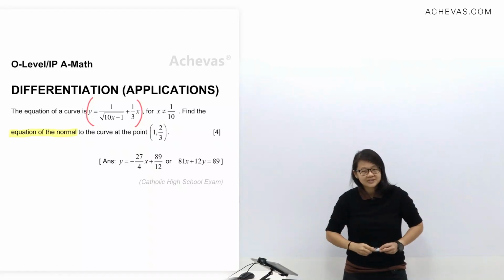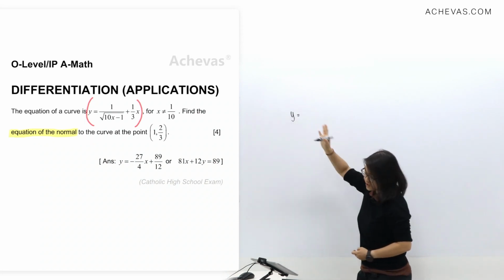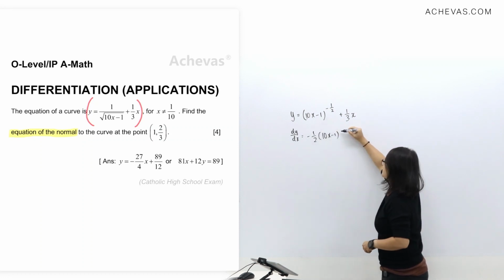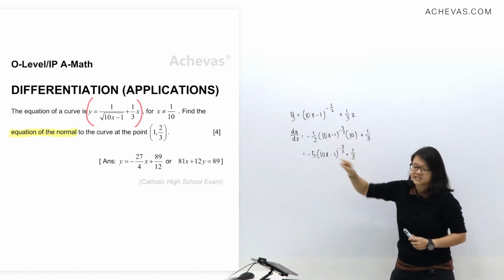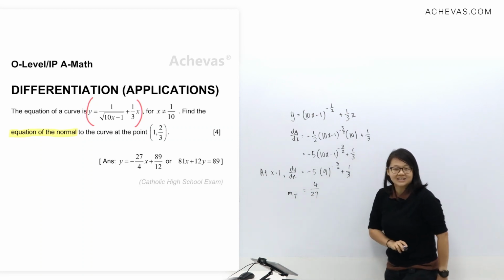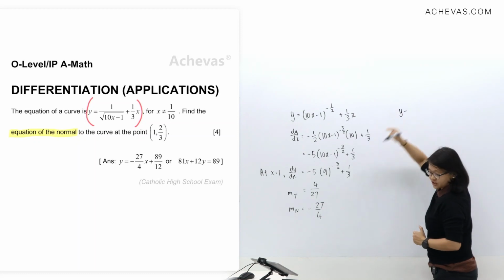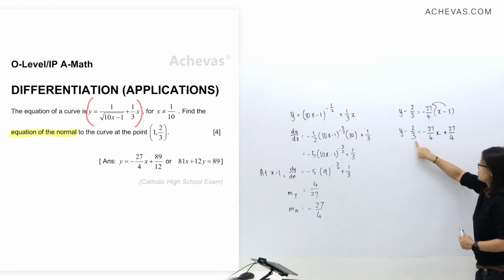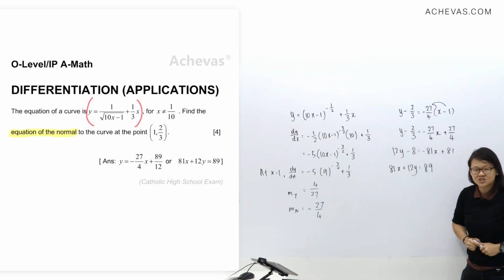[Achevas A Math Tuition, Singapore Sec. O-Level/IP] Differentiation Applications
💡 ABOUT ACHEVAS

【 Question from Catholic High School 2021 Exam Paper 】